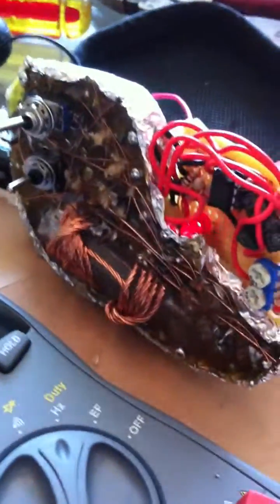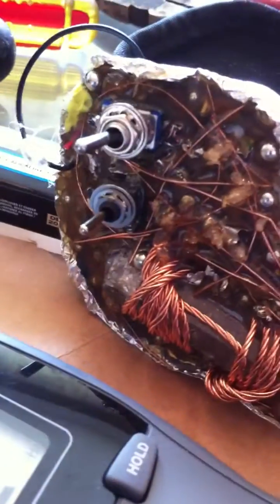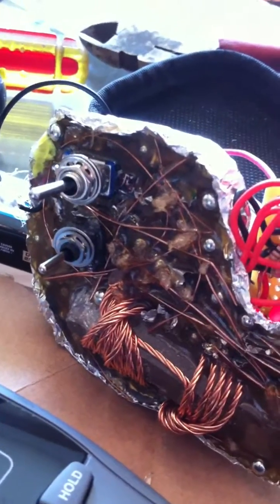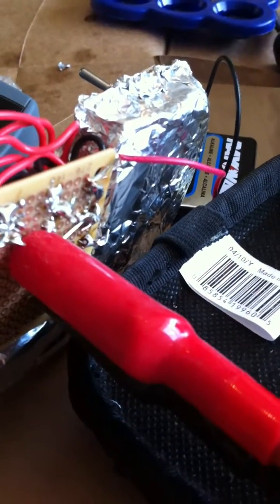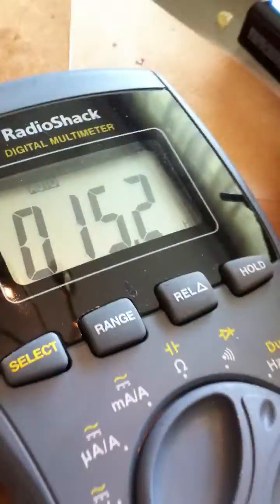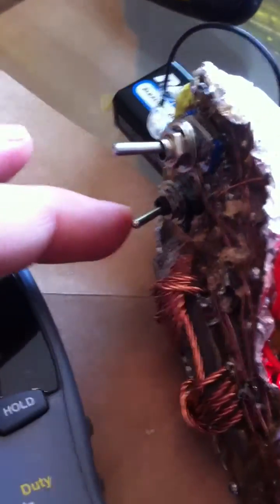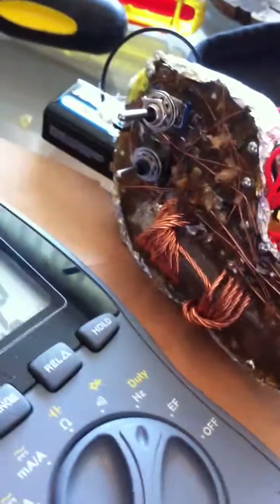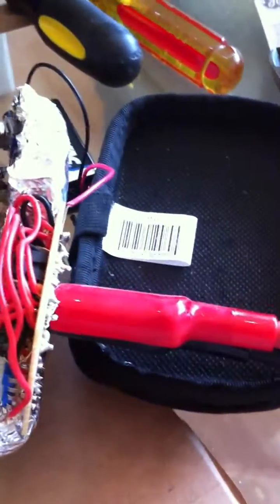Personal Portable Powered Succor Punch (problem fixed)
I ran into a slight power problem after the casting. Here is a video of the unit working before being placed into the shell.

This is a portable personal powered succor punch v1 that I have been working on. It contains a double terminated tibetan quartz crystal which is wrapped in a double mobius coil and embedded in an orgonite matrix of aluminum shavings, powdered crystal, small crystal chunks, steel BB's, and a latice of copper wire. The electronics is a 555 circuit pulsing a square wave variable frequency into the mobius. This circuit have to variable settings which is selectable by a toggle switch. The range of settable frequencies are from 6.4 HZ to .474 KHZ. This unit is powered by a 9V battery.